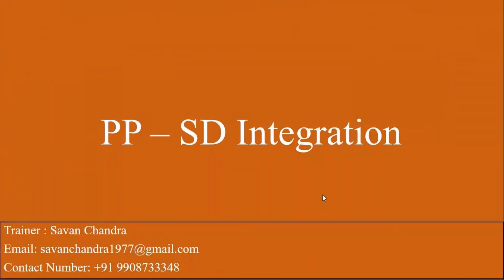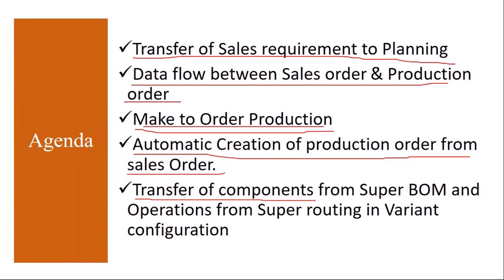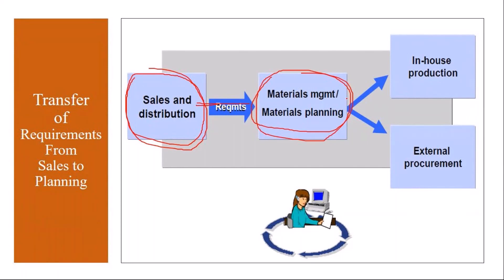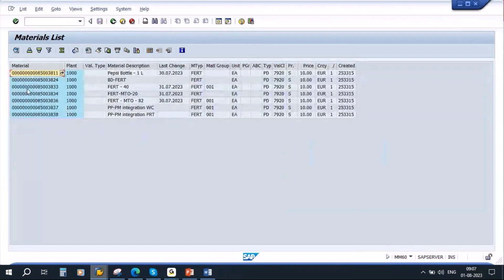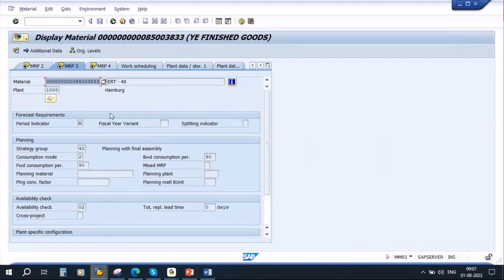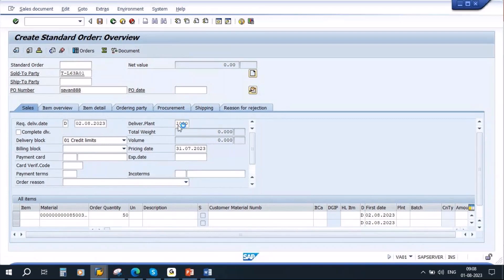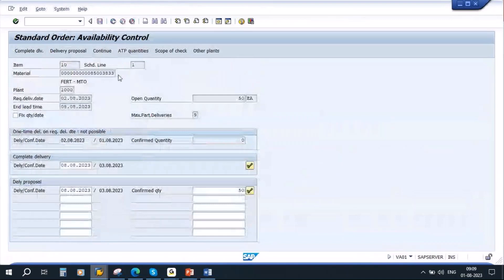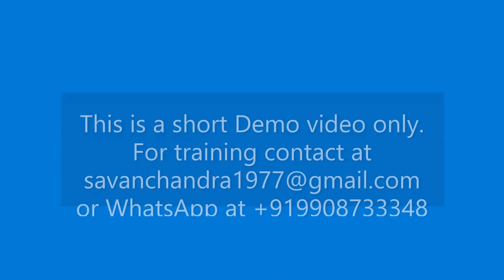Video 56 - SAP S/4 HANA Production Planning (PP) module training: PP - SD Integration.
SAP S/4HANA Production Planning (PP) module training: PP - SD Integration.